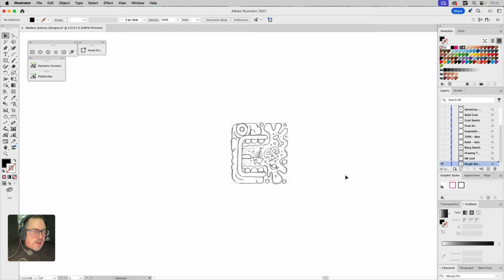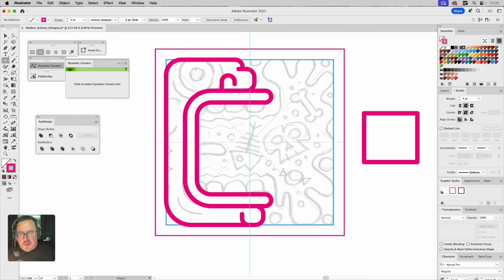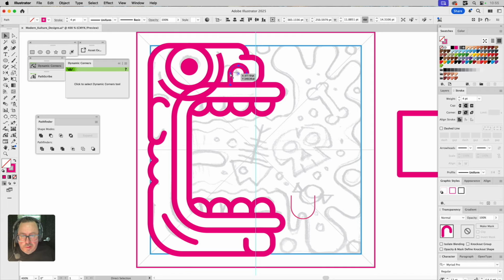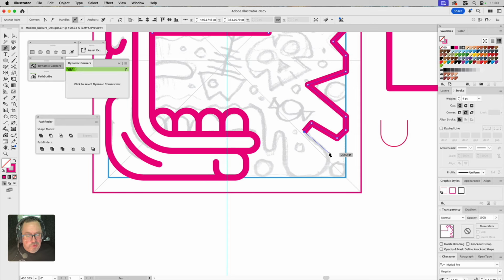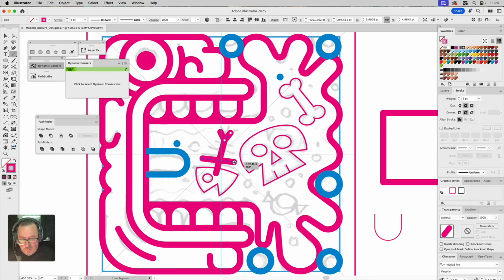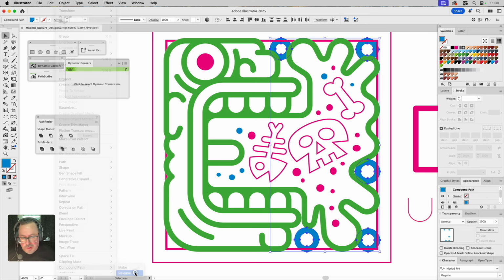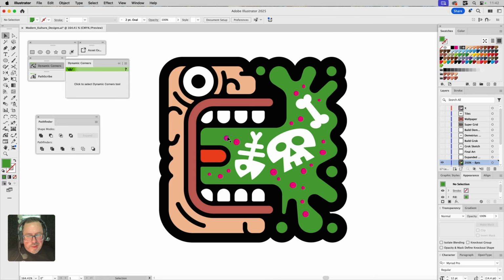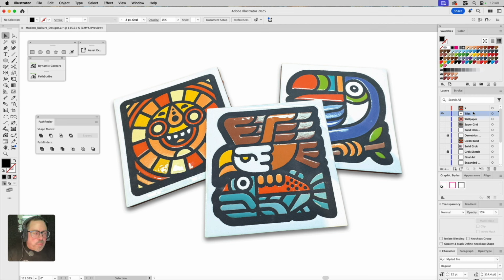Over the Shoulder Vector Building Impromptu Ep12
We create simple iconic illustrations using fundamental vector-building techniques and methodology for a growing art collection called Modern Kulture.

Source files include: Drawing Template.

0:00 Intro
02:50 Chp.1 • Rough Drawing & Proportion
04:29 Chp.2 • Building Blurg Art Face
11:42 Chp.3 • Using ColliderScribe Plugin
14:44 Chp.4 • Building Teeth & HotDog Rolls
28:44 Chp.5 • Vomit Bag Story & Warren Buffet
32:45 Chp.6 • Building & Struggling with the Puke Shape
49:04 Chp.7 • I Blame my Mom for my Sense of Humor
51:15 Chp.8 • Building Clean Art & Expanding Strokes
01:03:32 Chp.9 • Enlarging, Rounding, & Offset
01:09:25 Chp.10 • Coloring Artwork
01:13:19 Chp.11 • Building Grok Art Timelapse
01:15:25 Chp.12 • Making Small Revisions & Third Sketch Challenge
01:18:23 Chp.13 • Fun & Versatile Style
01:22:01 Outro